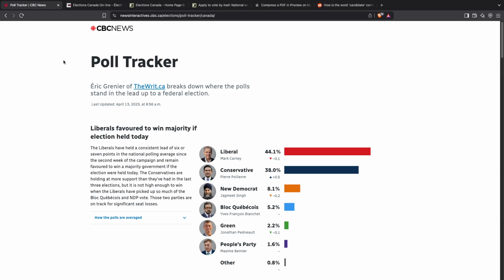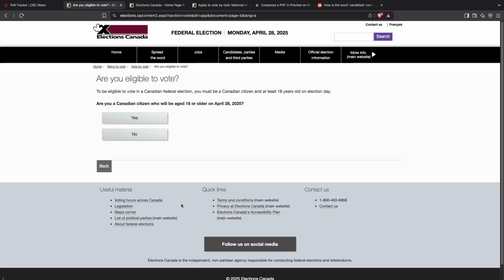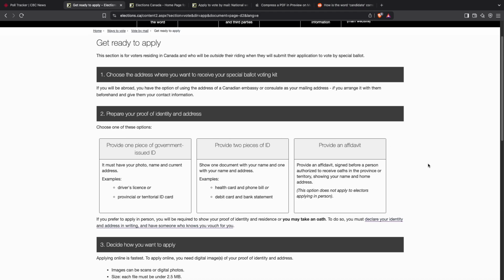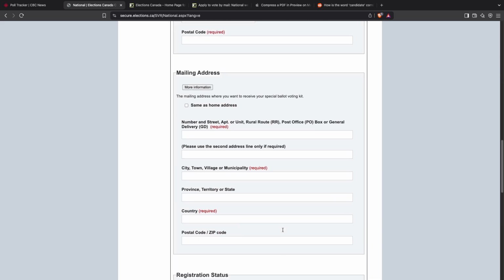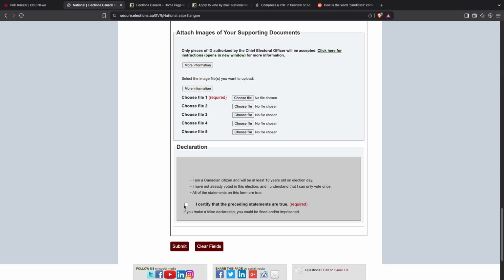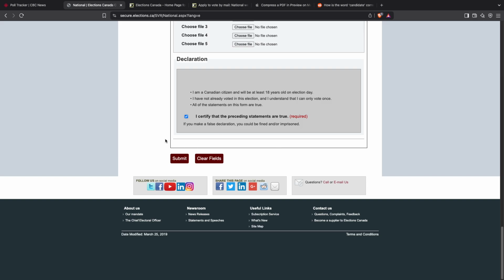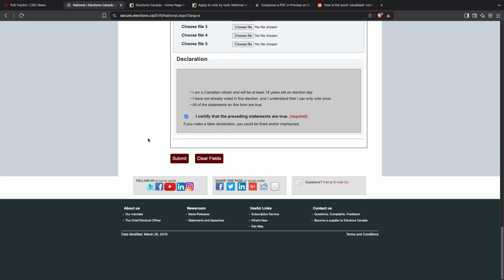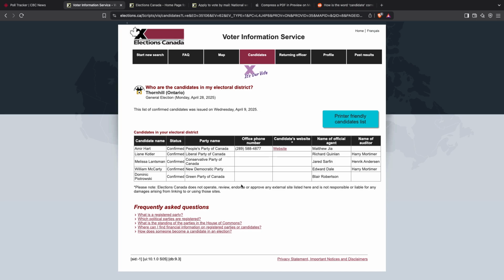How to register to vote by mail | Canada Election 2025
Through this video, I will guide you through how I registered to vote by mail in the 2025 Canadian federal election.